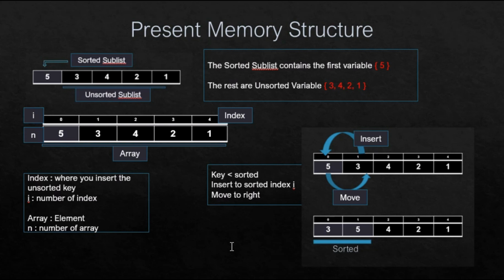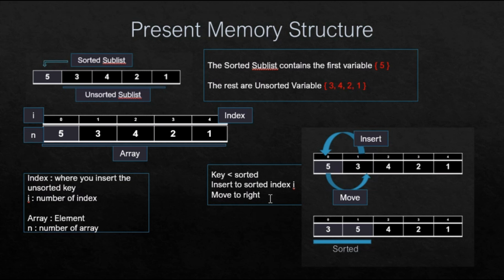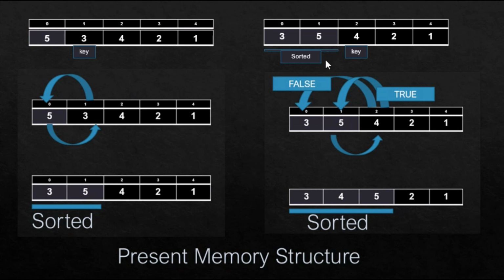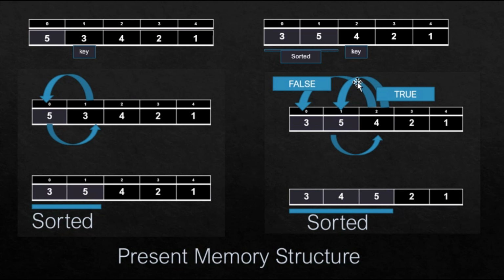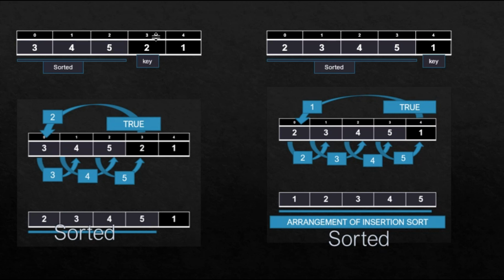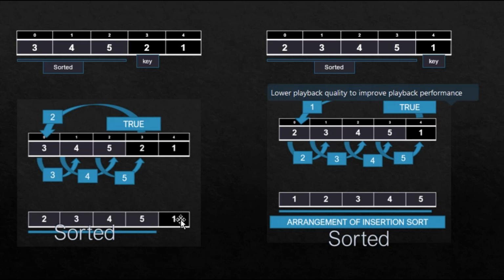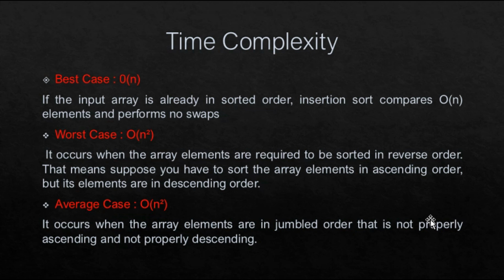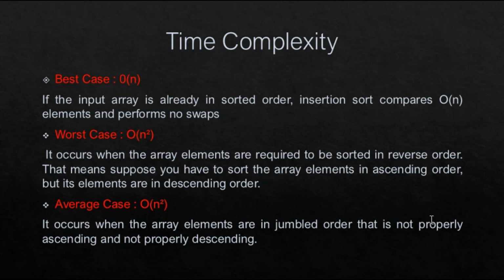INSERTION SORT REPORT BSCS 2 LANTANO